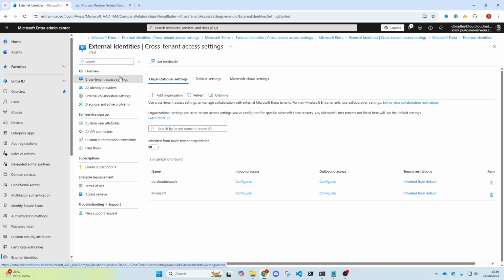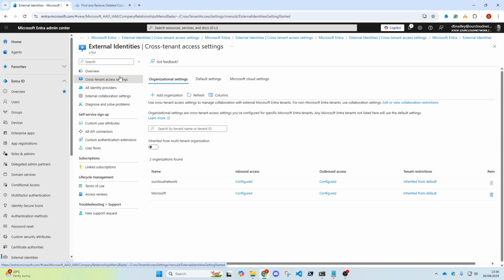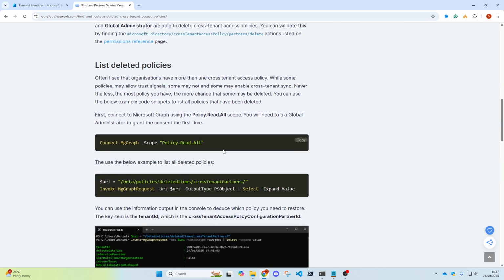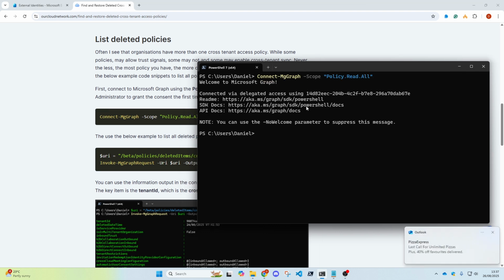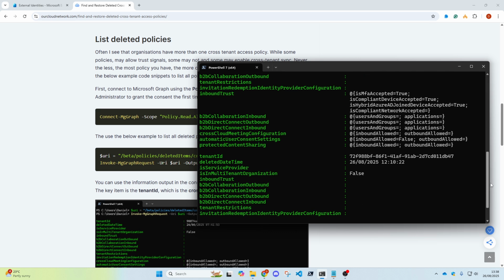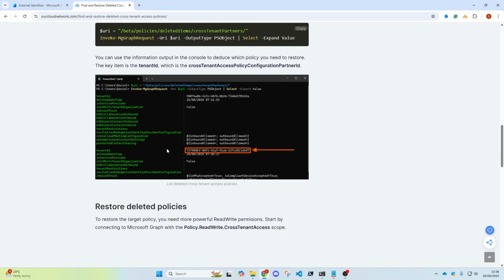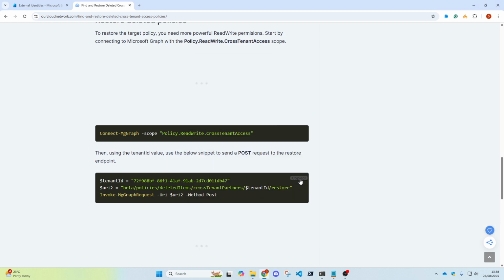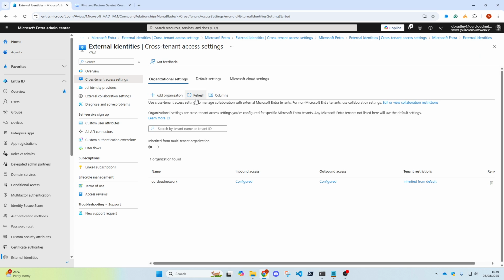How restore deleted cross tenant access policies in Microsoft Entra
You can find the CA Policy Copier extension in my article

In this video, I introduce the CA Policy Copier, a browser extension designed to make your life easier!

Microsoft Entra offers a method for creating Conditional Access policies from JSON files; however, it lacks a straightforward way to export your existing custom policies. The CA Policy Copier solves this problem by adding "Copy JSON" and "Download" buttons directly into your Conditional Access policy page.

With this extension, you can effortlessly back up, copy, and recreate your custom Conditional Access policies. The "Copy JSON" button copies the full JSON representation to your clipboard, and the "Download" button saves a generalised JSON file of the policy.